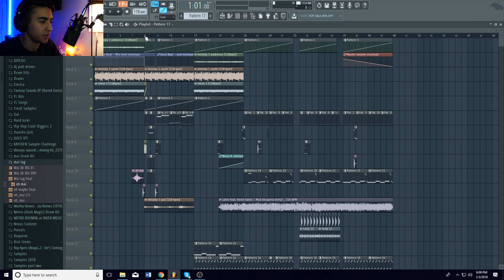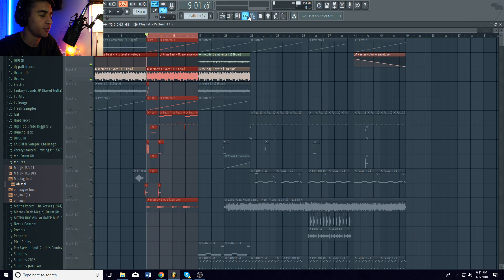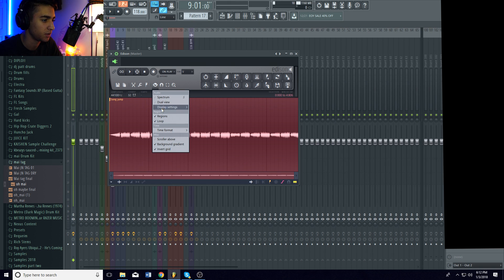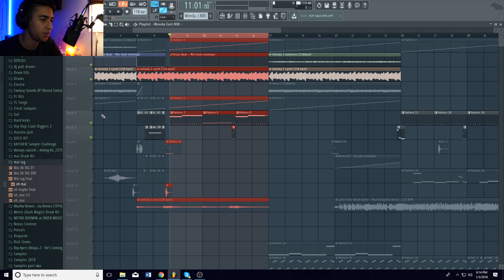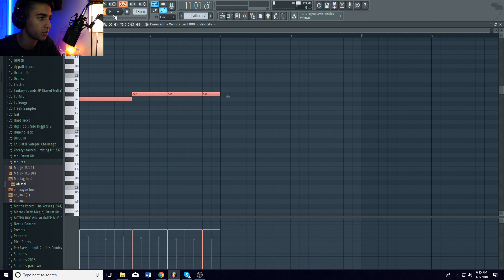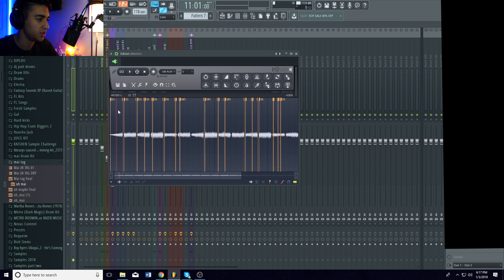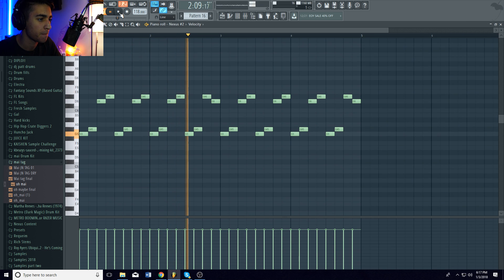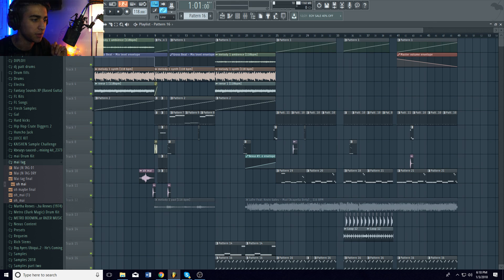HOW TO FIND THE KEY OF YOUR SAMPLES AND MANIPULATE THEM - FL STUDIO STUDIO 12 TUTORIAL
Thanks for 3k yall!
Link to my drumkit! (includes all drums used in this video)
Leave some video ideas in the comments!